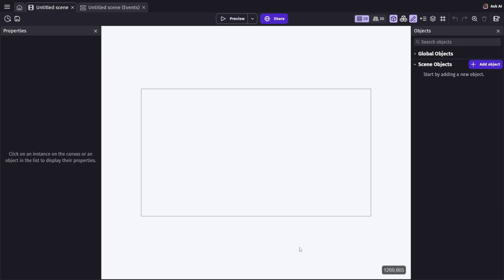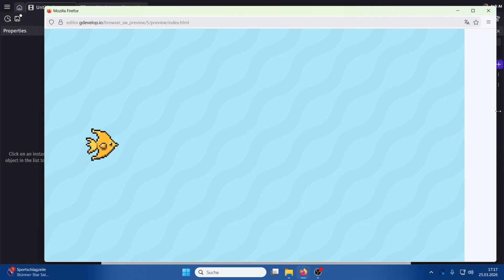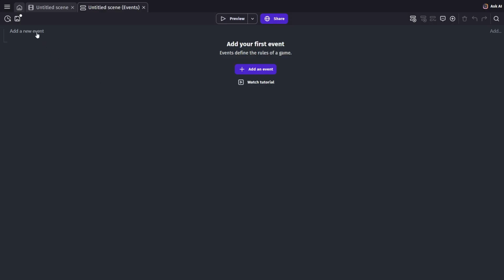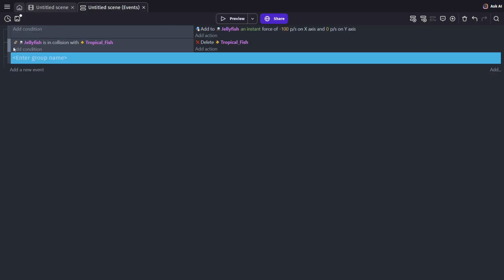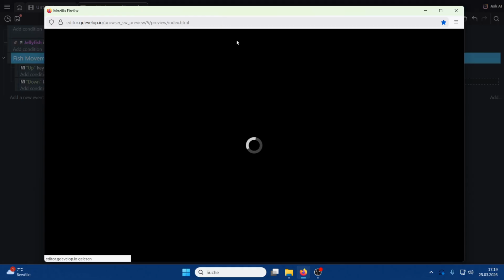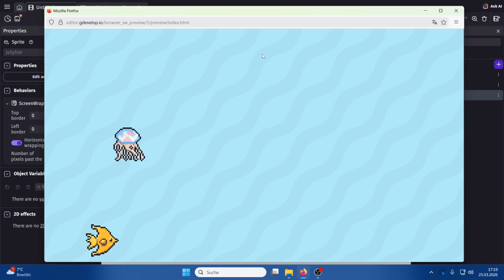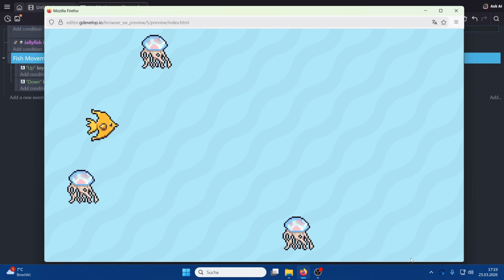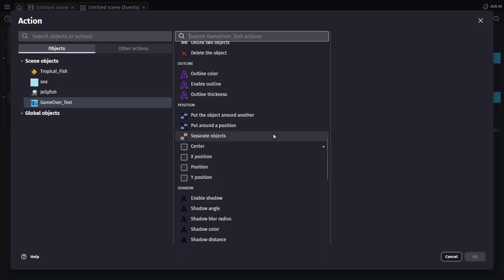Gdevelop tutorial for beginners